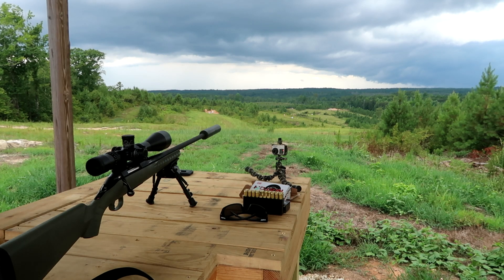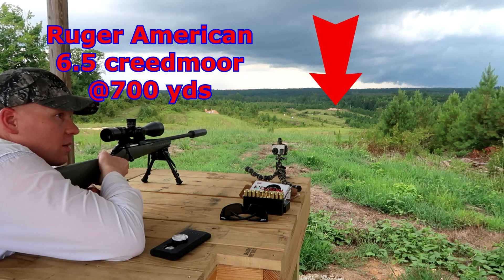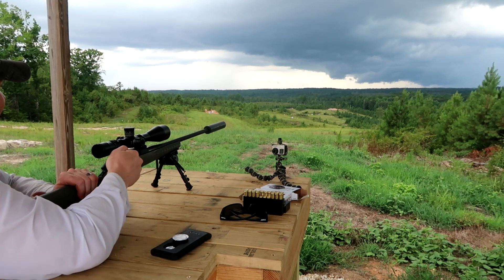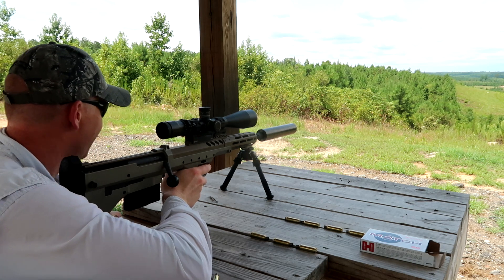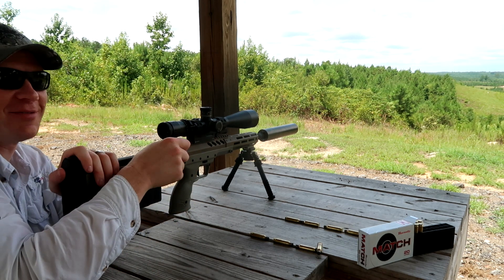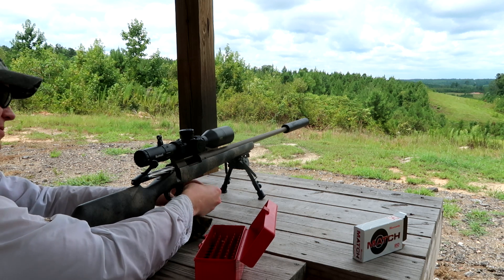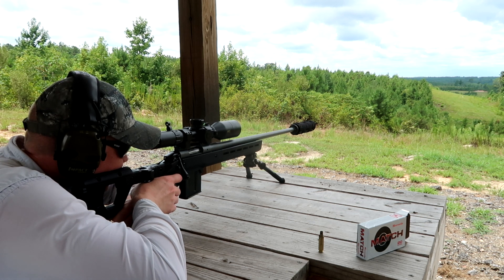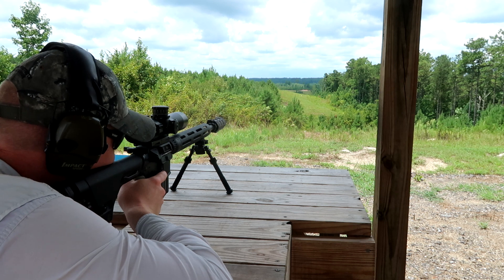Long Range with Alabama Arsenal